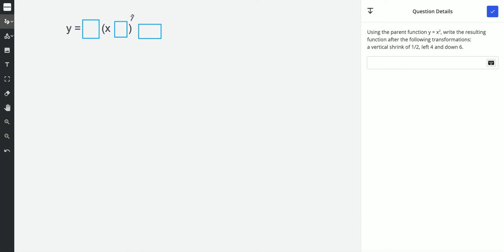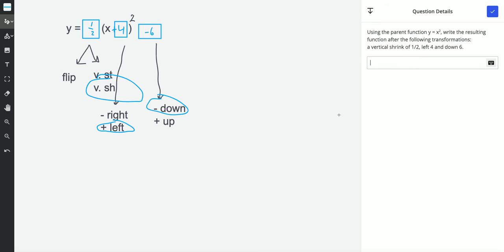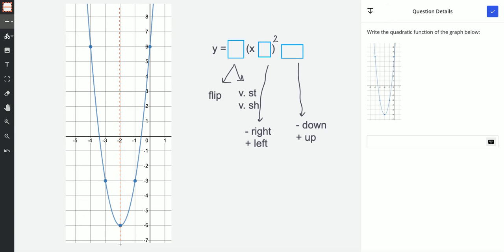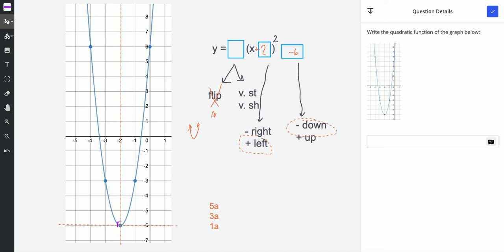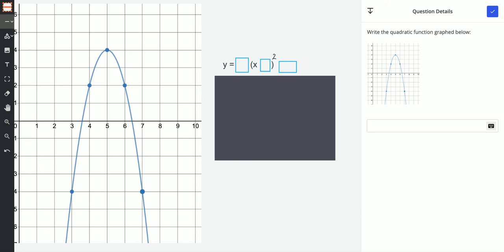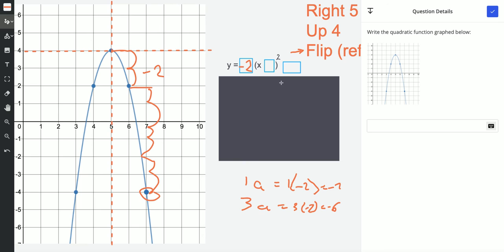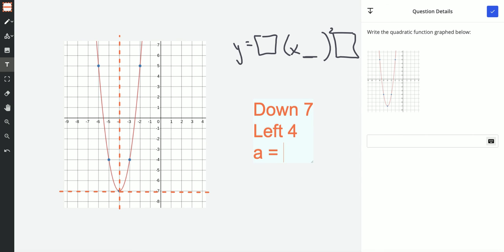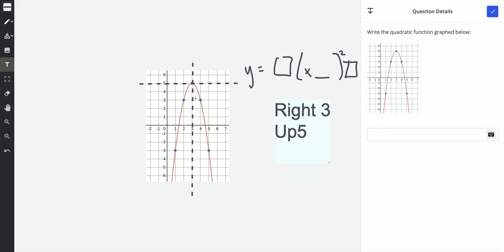Quadratic Tricky Questions